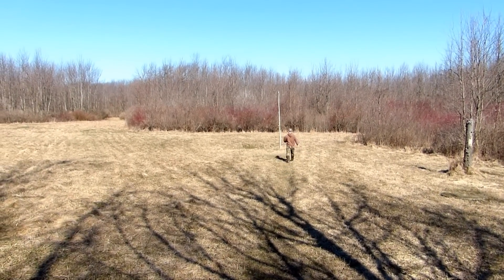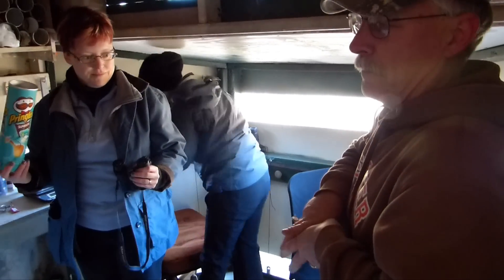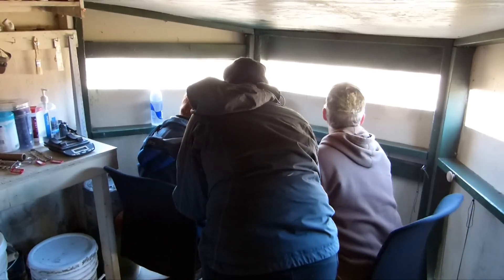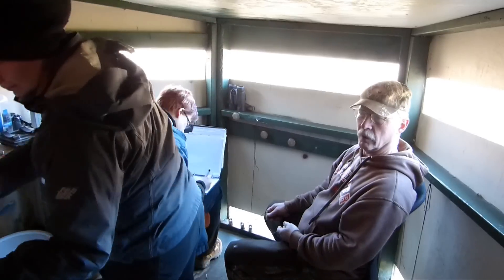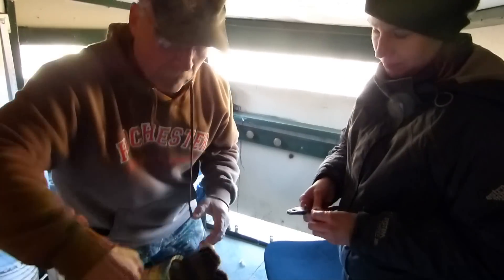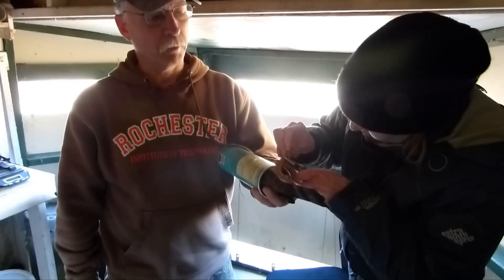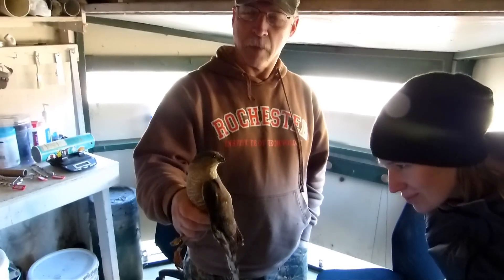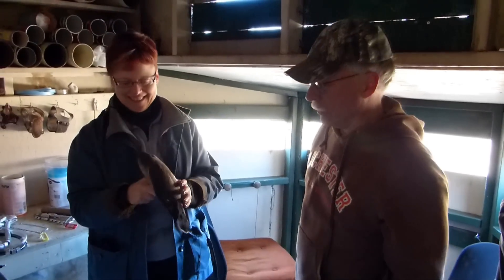Sharp Shinned Hawk Banded by Braddock Bay Raptor Research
David Mathiason, Barb French. and Laura demonstrate the banding process with a Sharp shinned Hawk banded at Braddock Bay Raptor Research. Through their dedicated efforts and other researchers we're able to help preserve these amazing birds and understand the overall health of our environment. It was a great experience for the kids who attended "Raptor Camp" during Spring break.